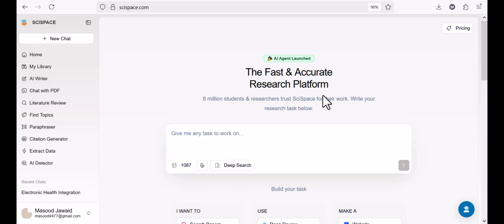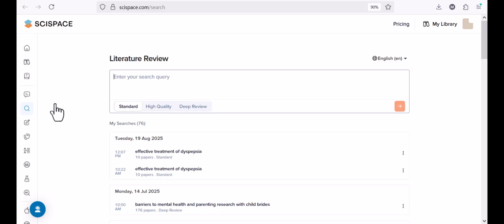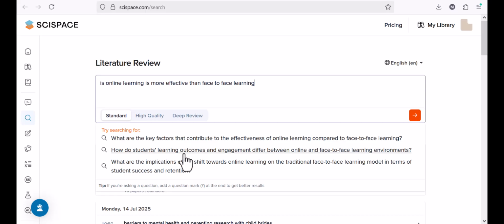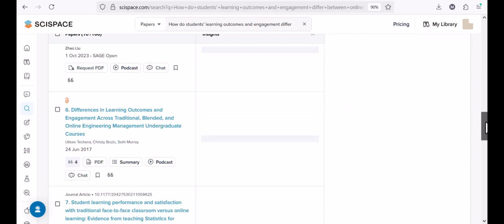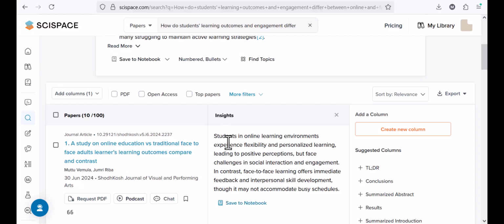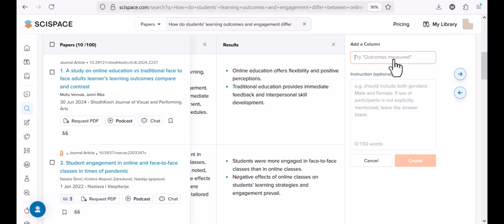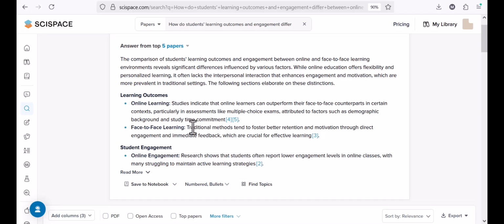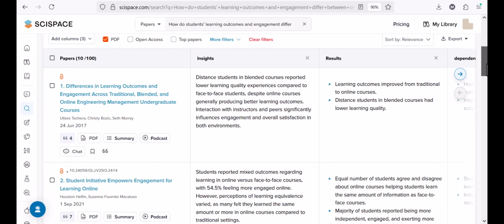Literature Review Made Easy with SciSpace | AI Research Tool Tutorial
Struggling with your literature review? 🤔 In this tutorial, I’ll show you how to use SciSpace (formerly Typeset) to quickly search, organize, and summarize research papers. With AI-powered tools, SciSpace makes the research process faster, smarter, and more efficient for students, academics, and researchers.